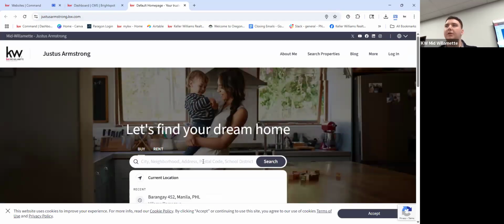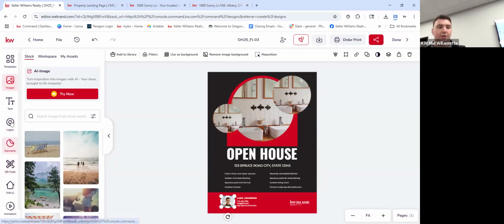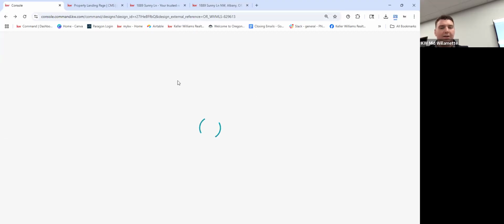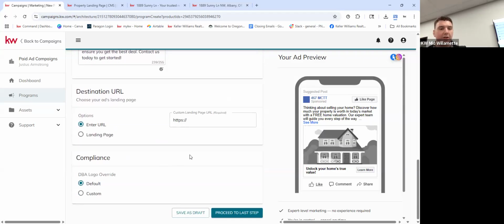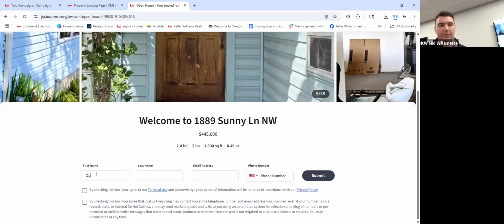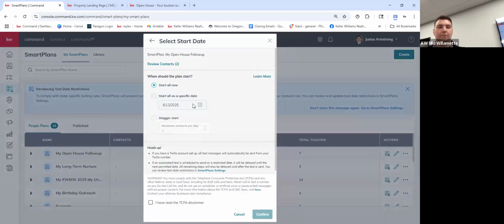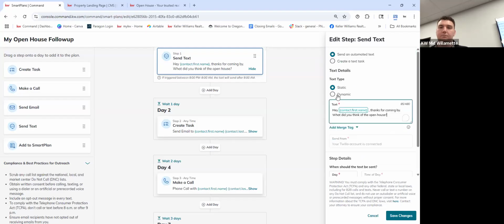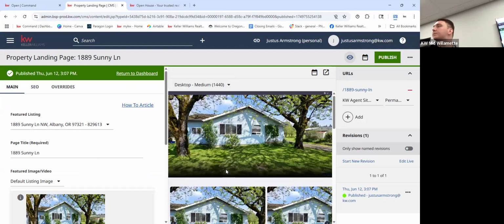Tech Workshop: Optimizing Open Houses